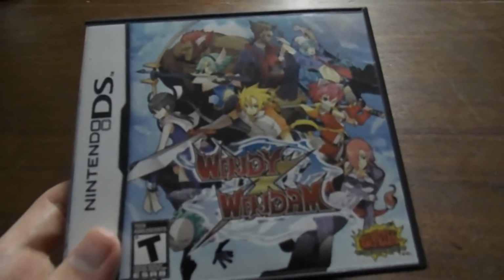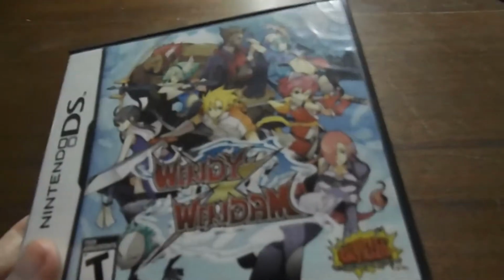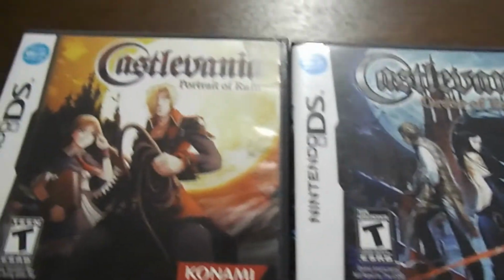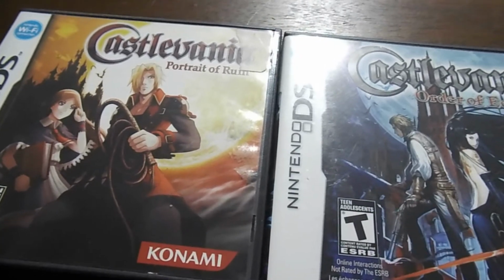My Nintendo DS Collection 2020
talking about the Nintendo DS games i own and my experience with them just like all my other collection videos so as usual im not going for a complete set i only get the ones i want and of course what are some of your favorite DS games? with that said thanks for watching and commenting :)